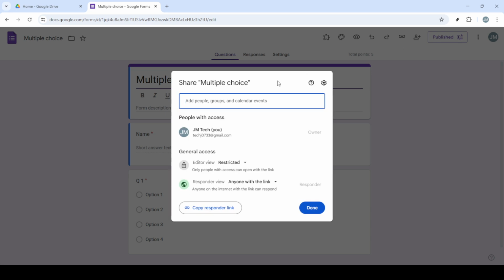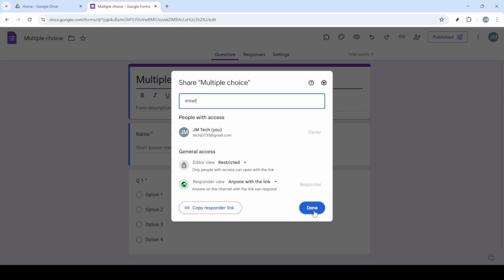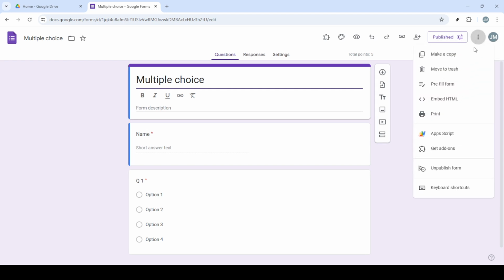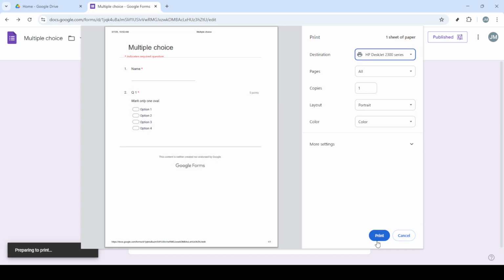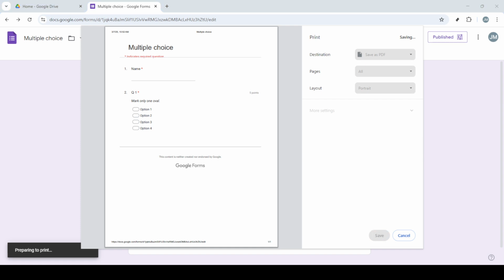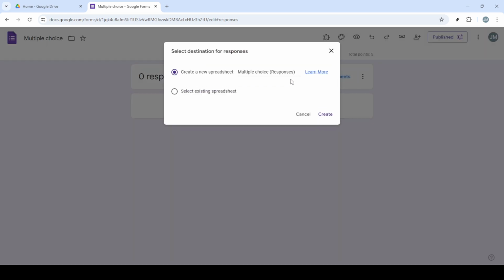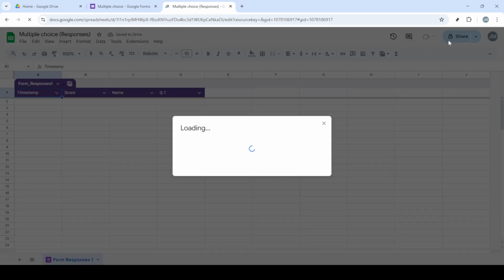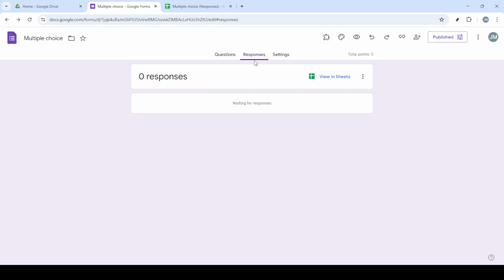How to Share Google Forms Responses With Others [2025 Full Guide]